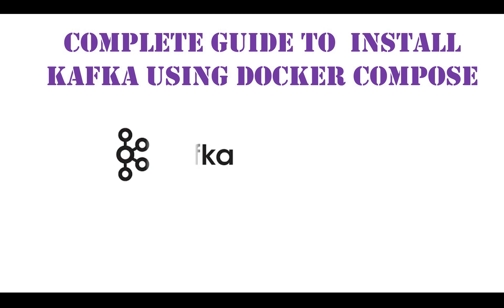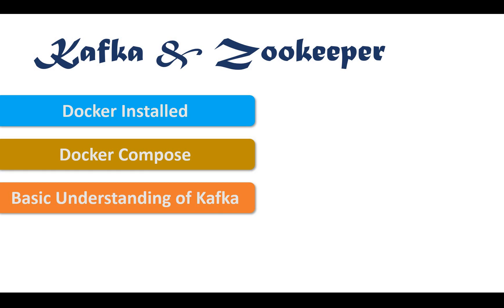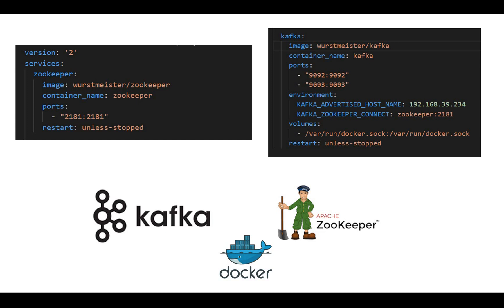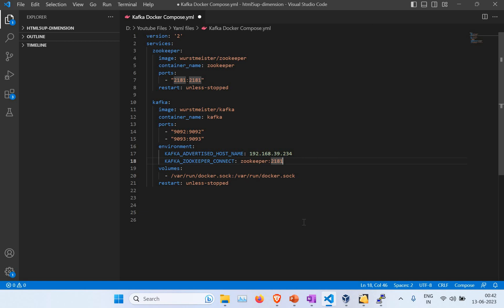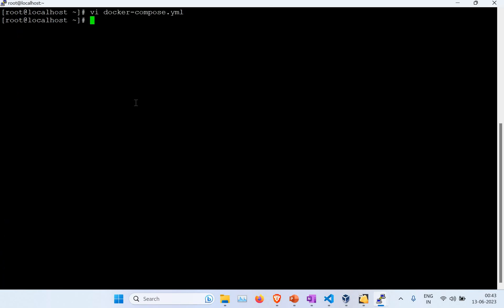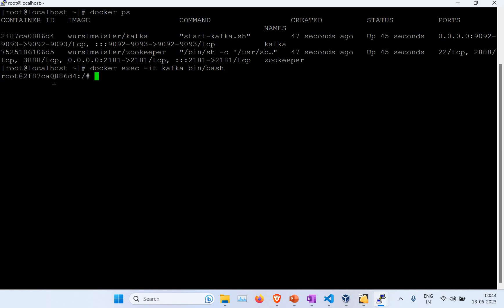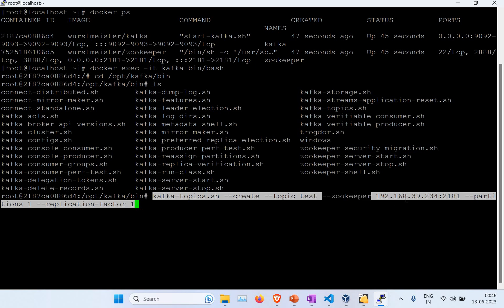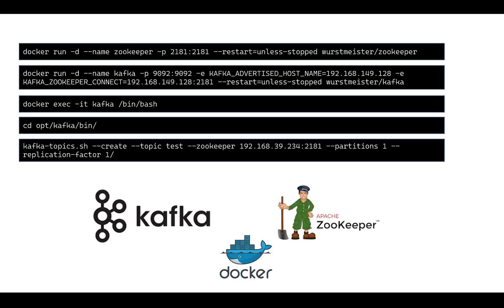Kafka Installation using docker & docker compose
If you follow the following tutorial then you can run Kafka on below operating system whether it is a CentOS, Ubuntu, Centos stream, RedHat, Windows etc. We will be installing Kafka on our local machine that is running on Oracle VM using docker and docker compose. We can use docker to run any service like Kafka, MySQL, Redis etc. and  it becomes platform independent. This gives us the flexibility to run our services on any operating system without doing any changes or installing new dependencies to the operating system that you are using which is real benefit of containerization.